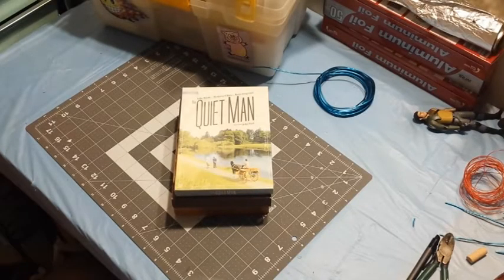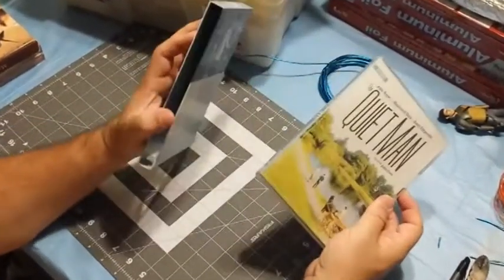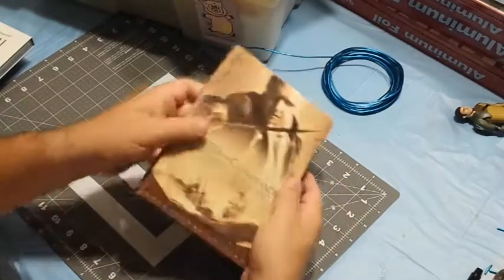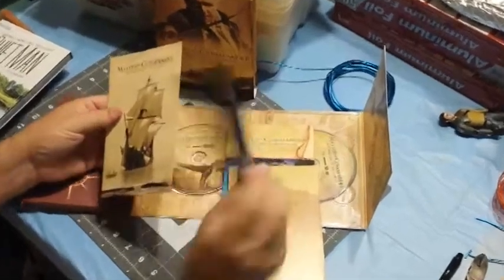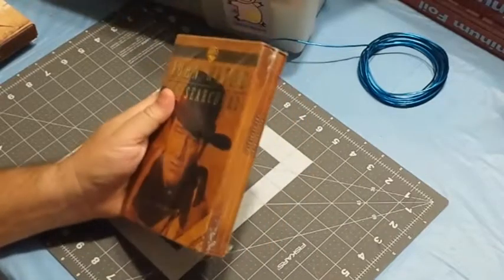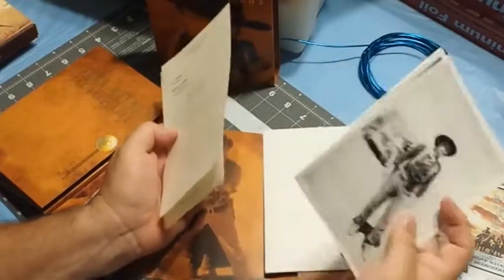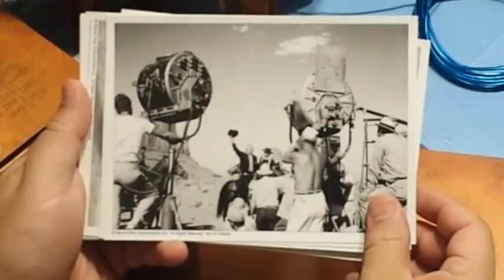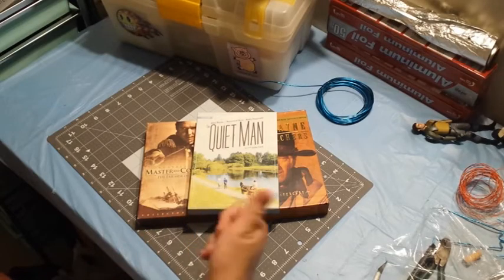UNBOXING FORD,WAYNE AND CROWE!